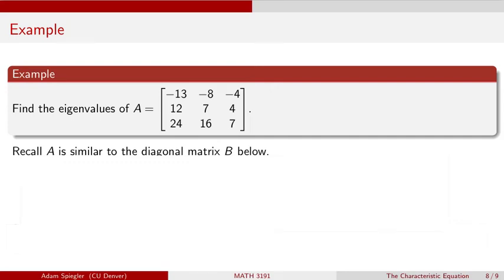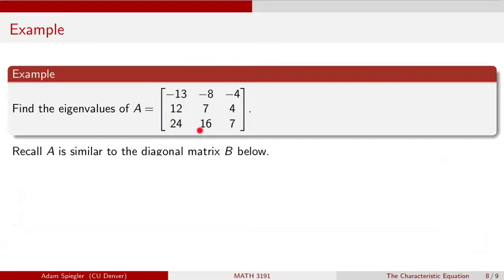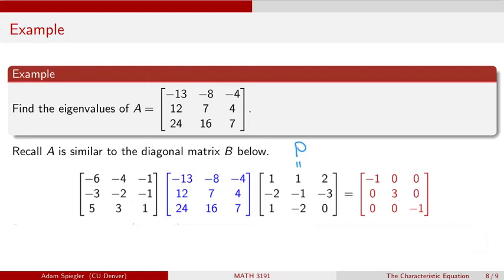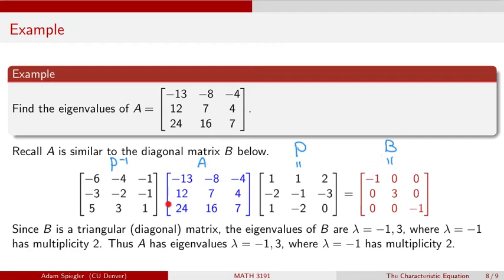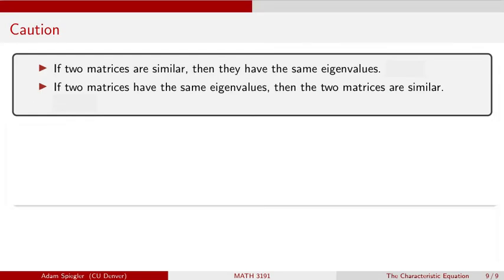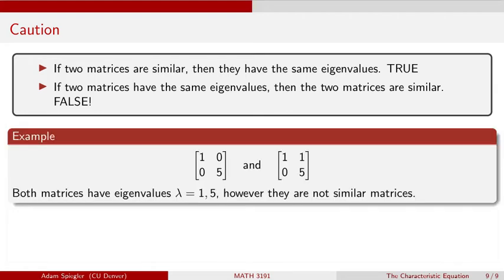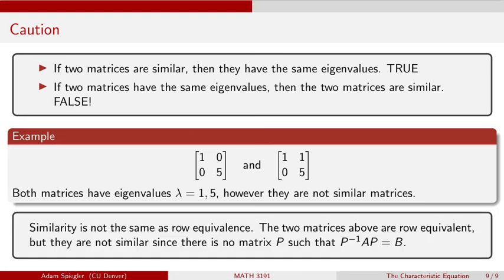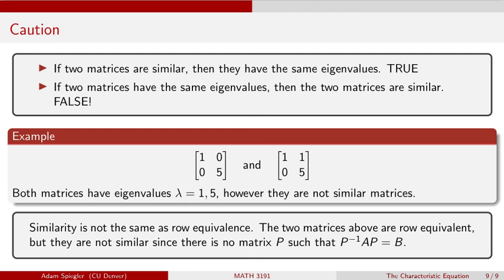MATH 3191: Using Similar Matrices to Find Eigenvalues